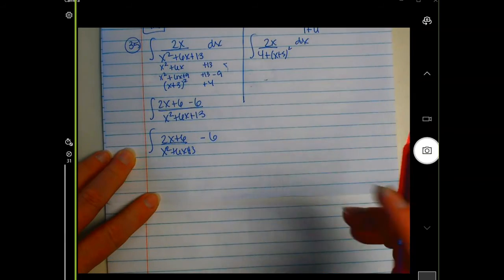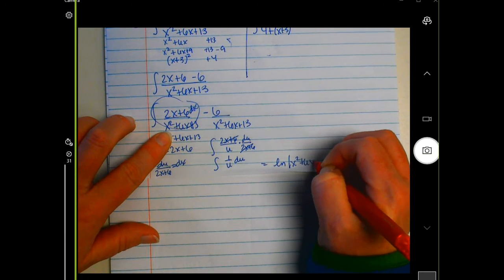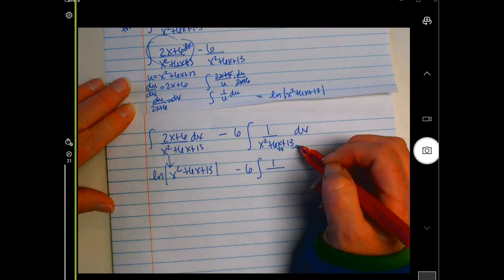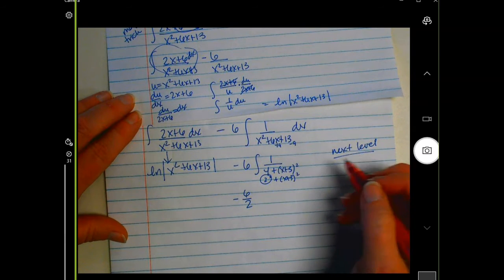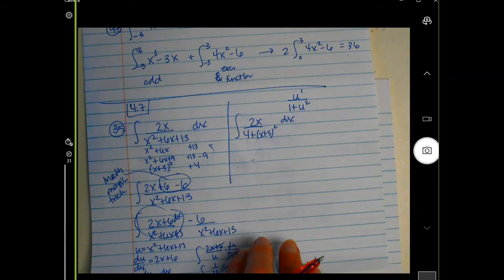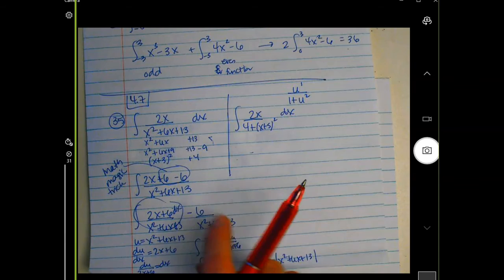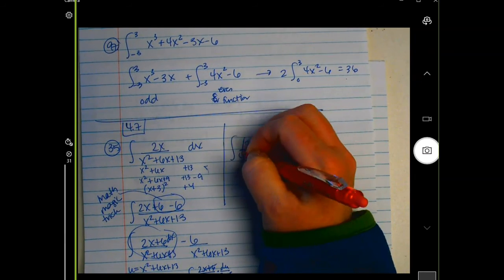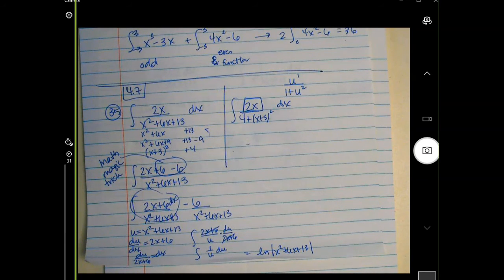1-18-22 BC Calc zoom